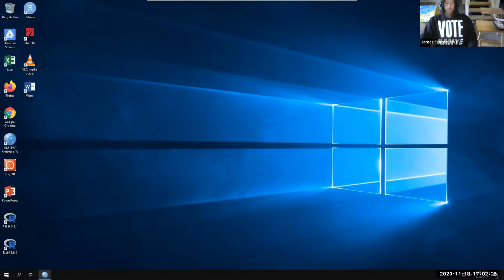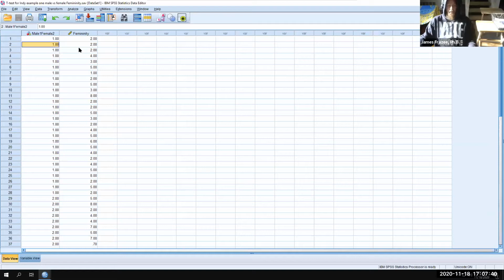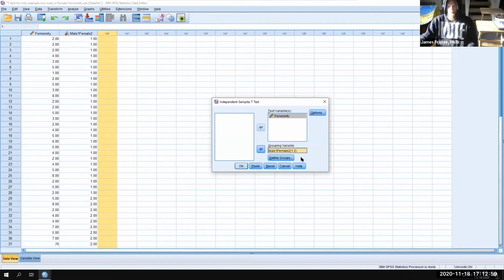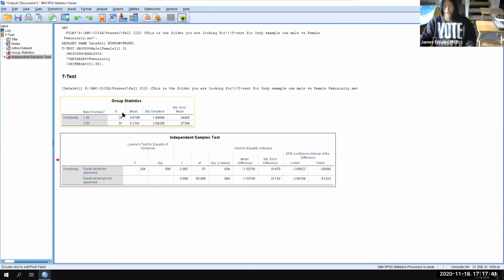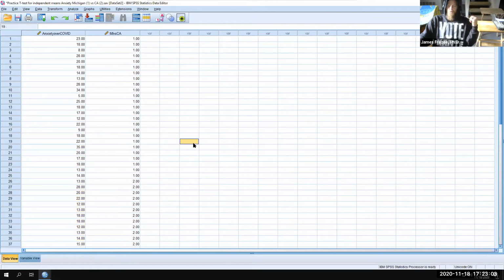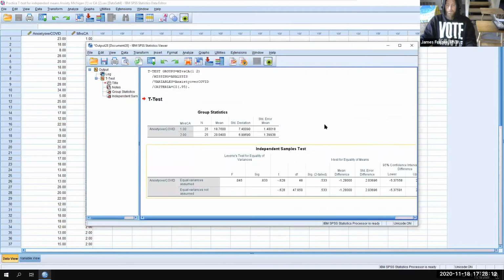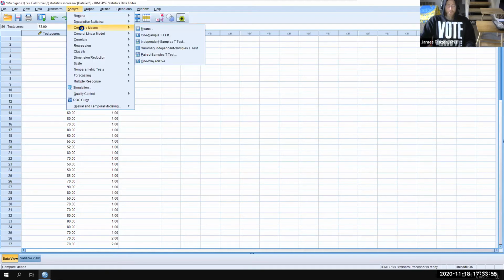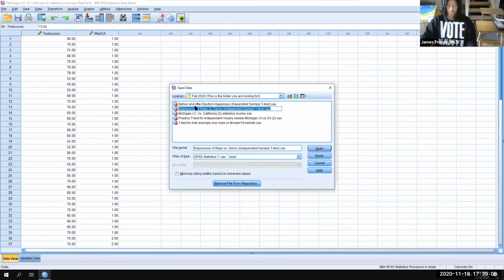SPSS Assignment # 4 Video Indy T test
This is a video about the Independent Sample T-test and the associated SPSS assignment for PSYC 330.